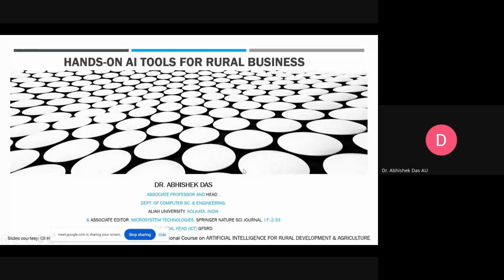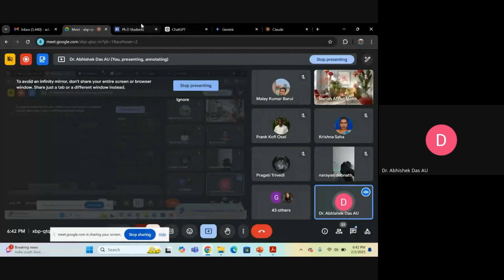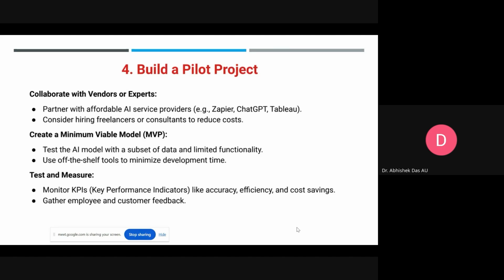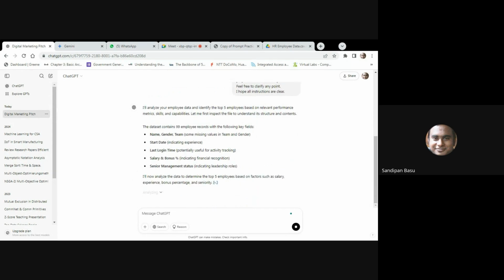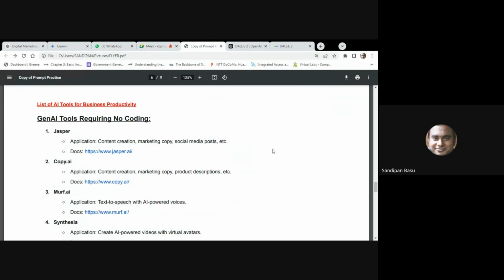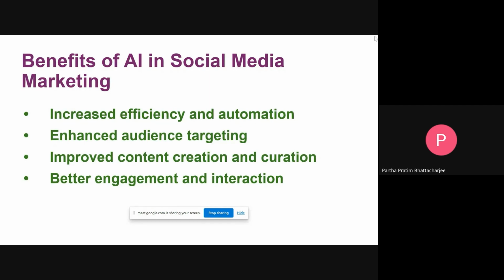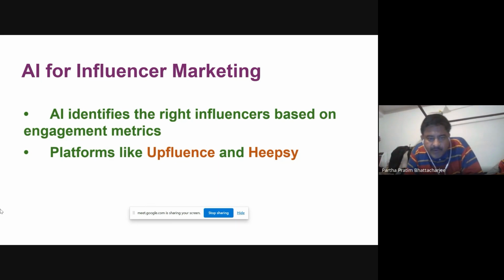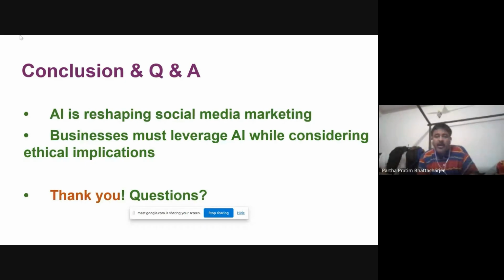AI RDA Day 6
Online International Short Duration Course